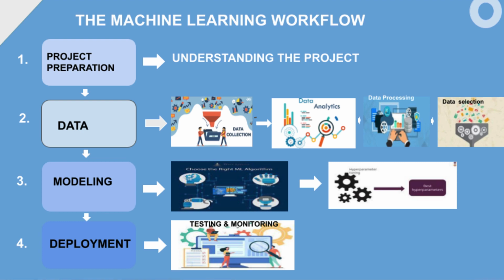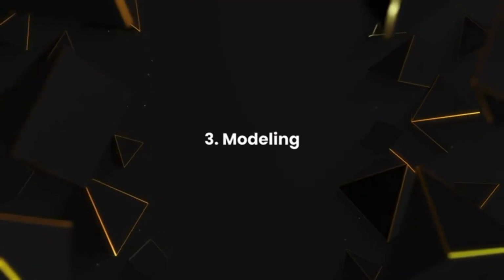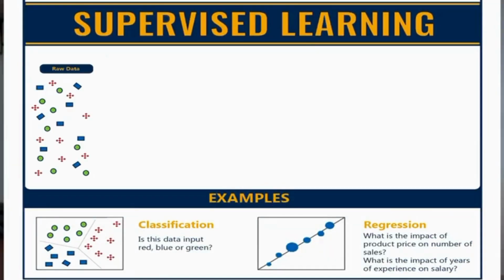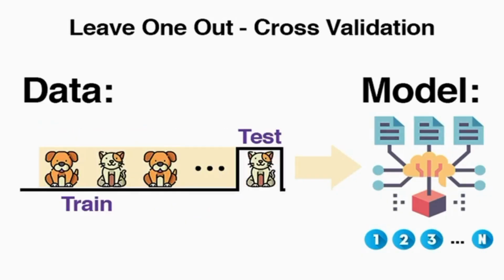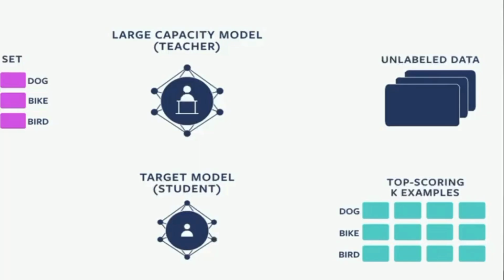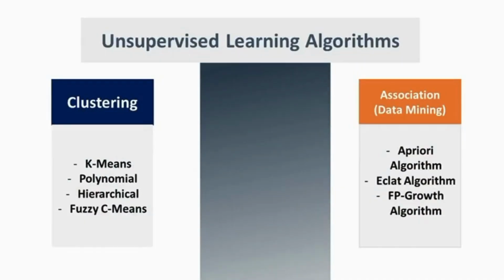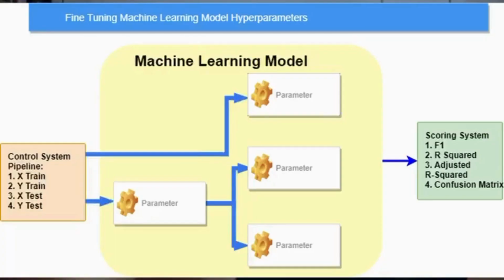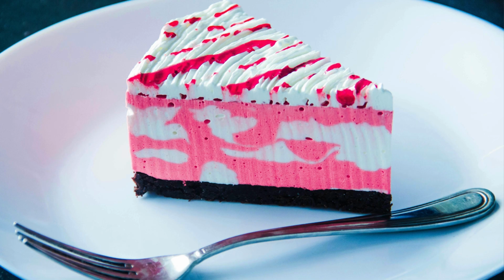Machine Learning Made Simple: Understanding the Modeling Process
Welcome back to our Machine Learning Journey! 🚀 In this video, we dive into the thrilling world of Modeling - Step 3 of the machine learning workflow. 🌟

Discover how to transform raw data into powerful predictive models that can make accurate decisions and uncover hidden insights. We'll explore various modeling techniques, from simple linear regression to complex neural networks, and explain the key concepts that will help you choose the right model for your data.

Whether you're a beginner or an experienced data scientist, this video will equip you with the knowledge and tools you need to take your machine learning skills to the next level.

🔍 In this video, you'll learn:

The fundamentals of modeling and its importance in machine learning
Different types of models and their applications
How to evaluate and select the best model for your data

Don't miss out on this essential step in your machine learning journey! Hit the play button and let's get started on mastering modeling together! 🎓